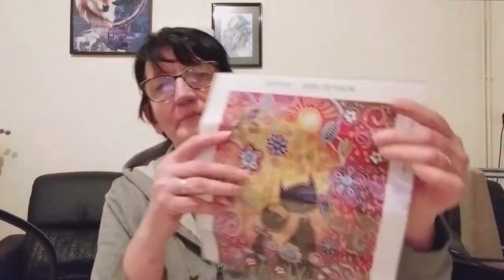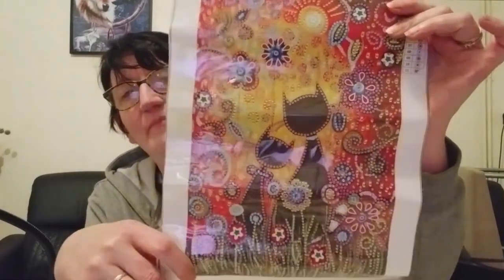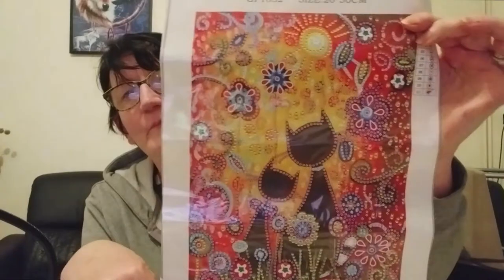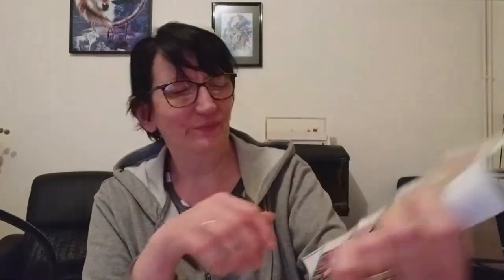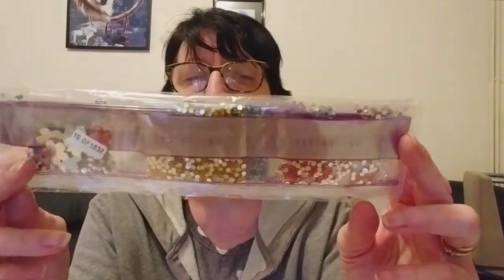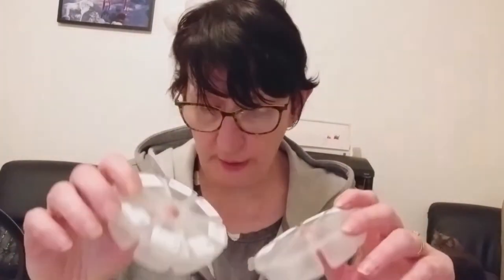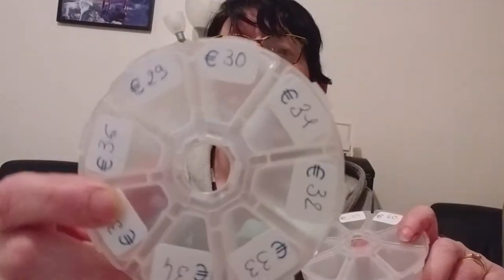DIAMOND PAINTING Les Chats amoureux de Mes P'tits Diam's PART 1